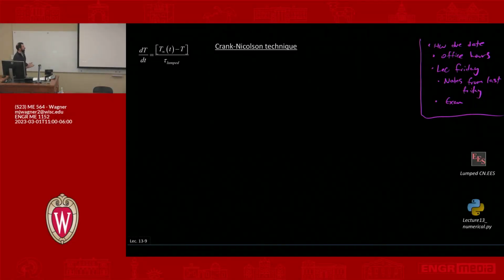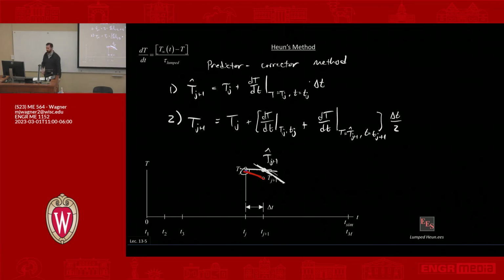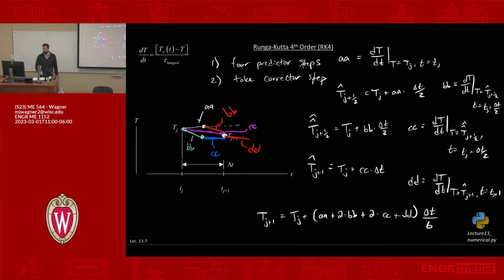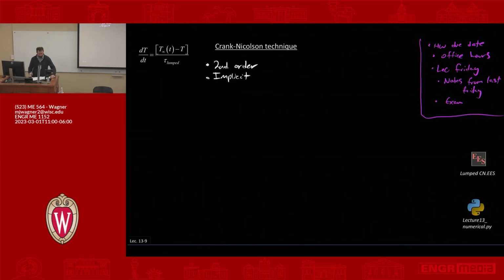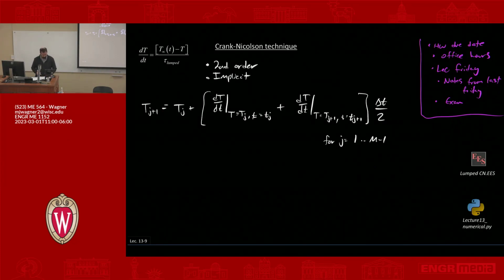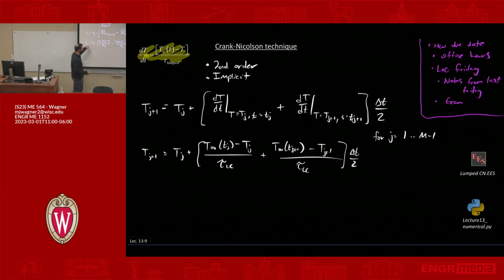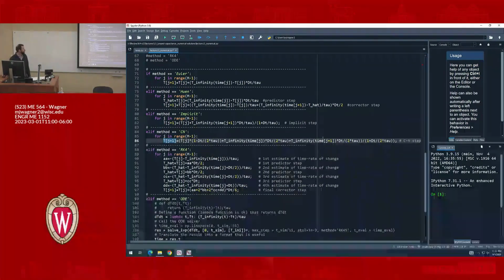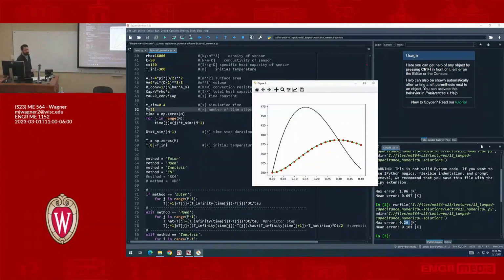ME564 (S23): Lecture 13.4